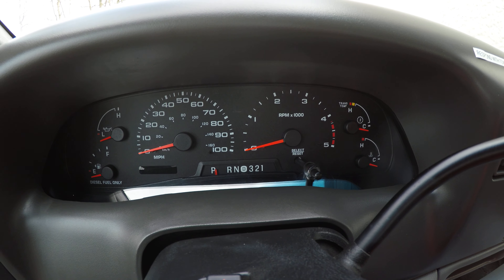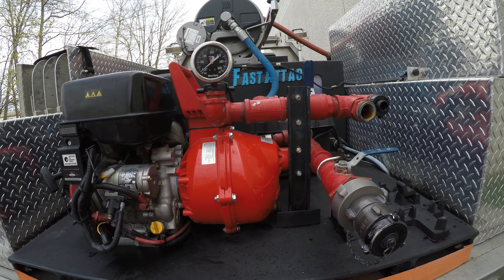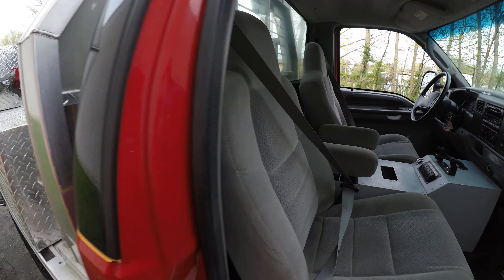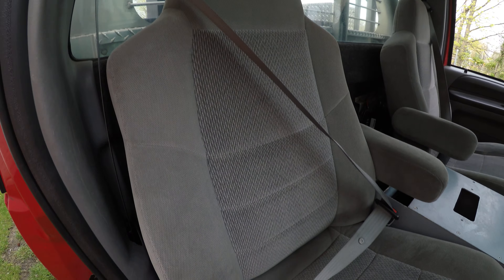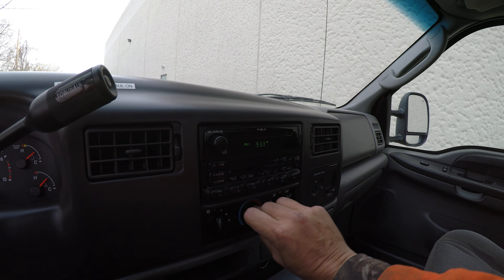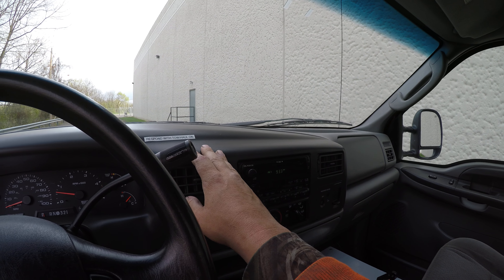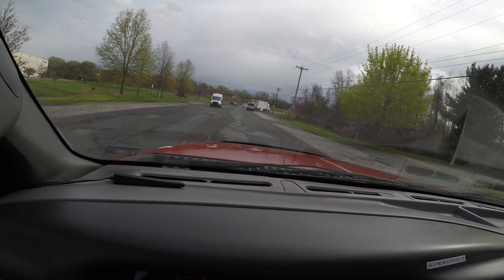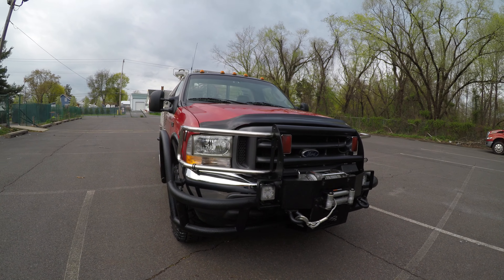4K Review 2003 Ford F350 SD Wildland Fire Apparatus Virtual Test-Drive & Walk-around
2003 Ford F350 SD Wildland Fire Apparatus Offroad Brush Truck Emergency Rescue mini pumper quick attack engine 1st protection Super Duty Off Road Build built for wildlife fire suppression 6.0L Powerstroke Turbo diesel engine Quick response F-350 F 350 versatile Emergency vehicle off road capable 4x4 4WD 4 wheel drive